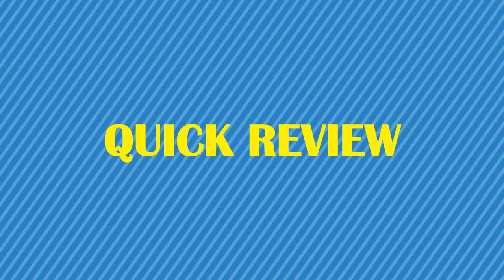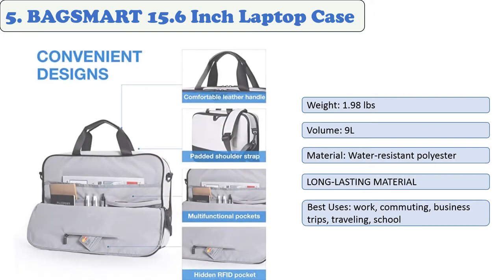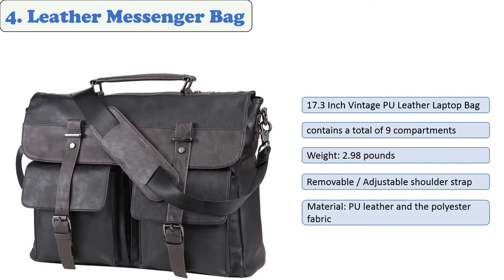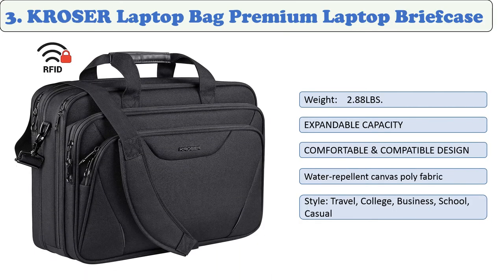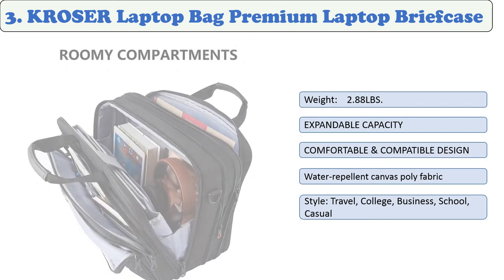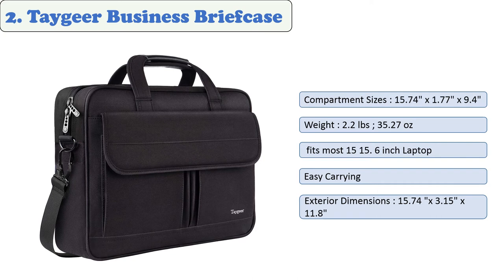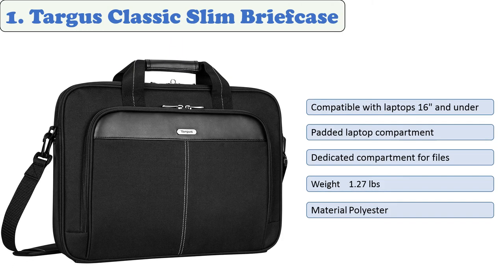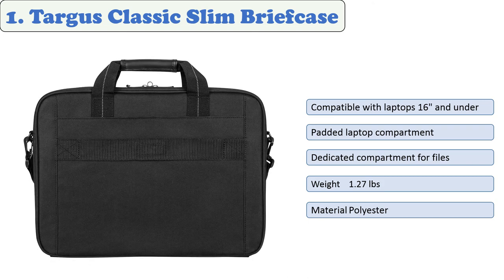TOP 05: Best Laptop Briefcases of 2021 - Buying Guide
Links of Laptop Briefcases of 2021
👉 5. BAGSMART 15.6 Inch Laptop Case
👉 4. Leather Messenger Bag
👉 3. KROSER Laptop Bag Premium Laptop Briefcase
👉 2. Taygeer Business Briefcase
👉 1. Targus Classic Slim Briefcase